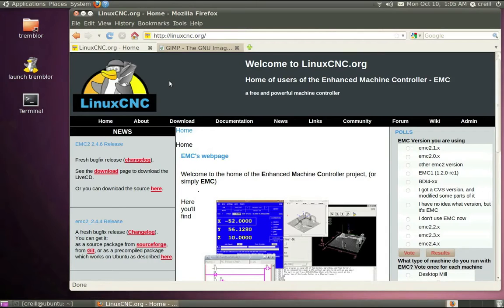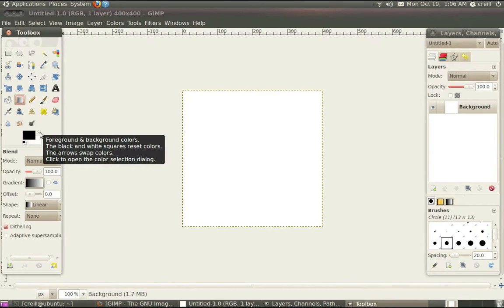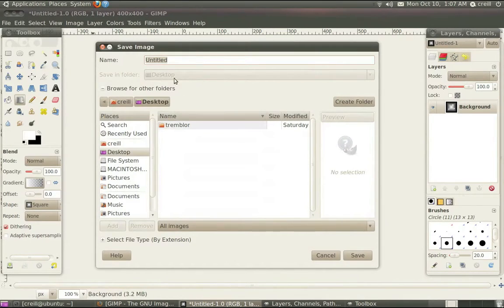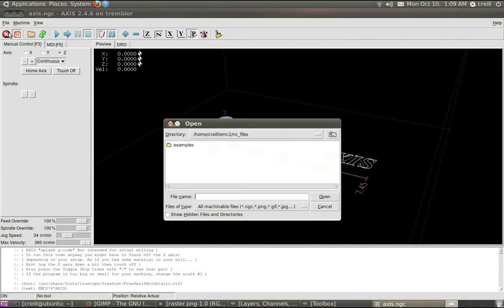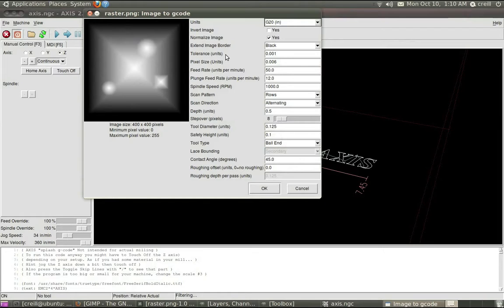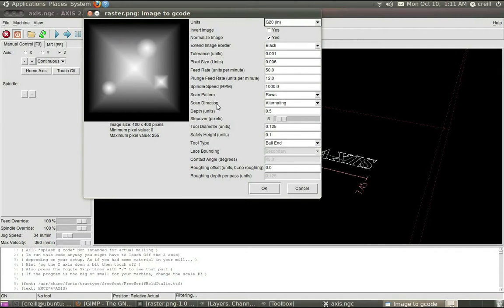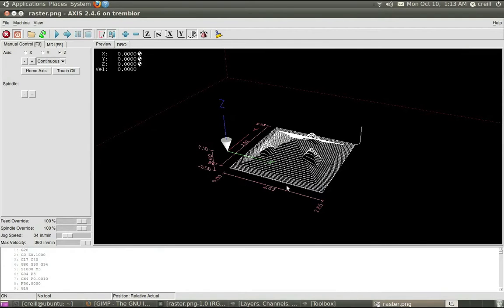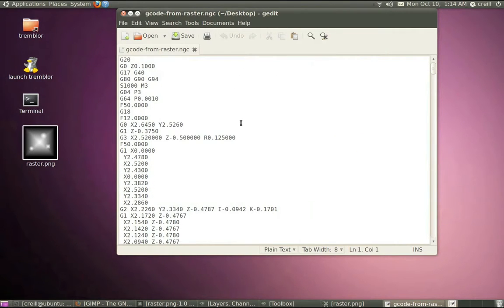CNC toolpath from raster image